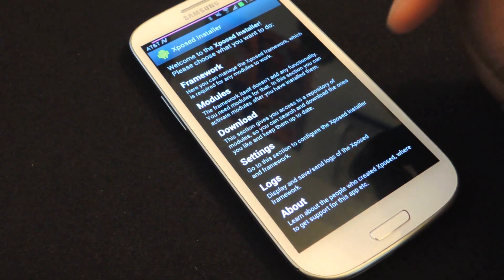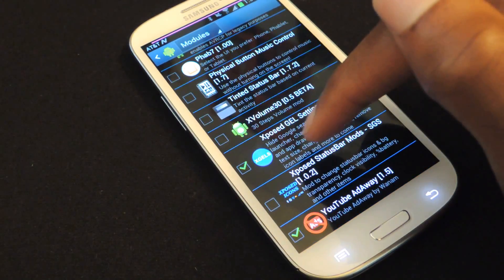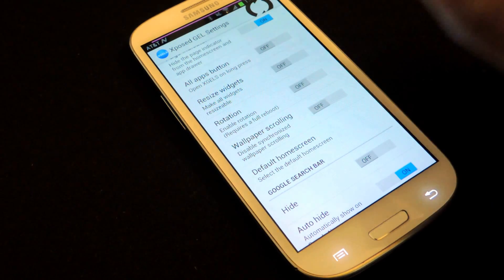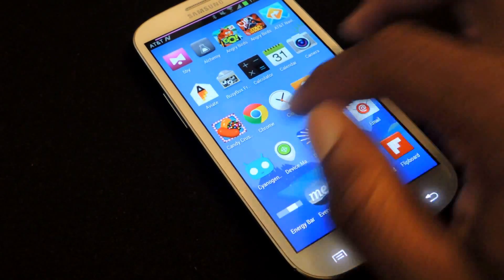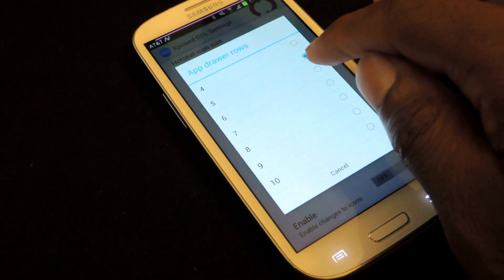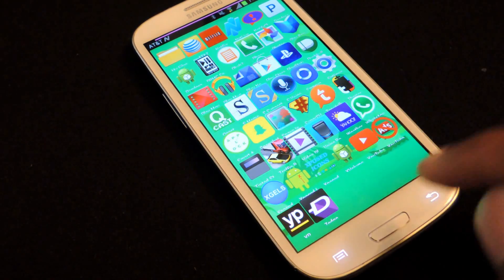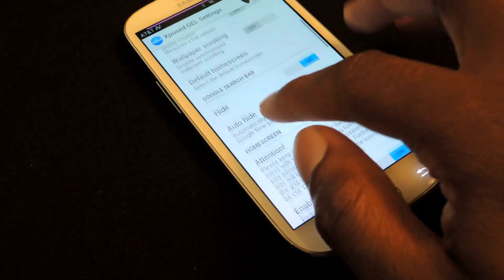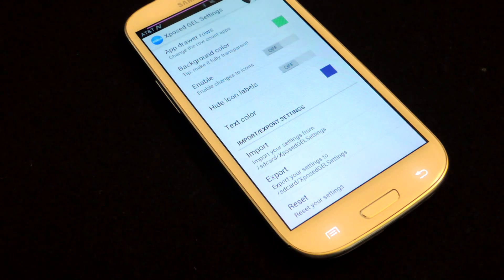Customize the Google Now Launcher on Your Samsung Galaxy S3 for a Better Experience [How-To]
How to Personalize the Google Now Launcher [GS3]

In this softModder tutorial, I'll be showing you how to fully trick out the Google Now Launcher. Add more columns and rows to your home screen or app drawer, change the font size and color, remove the search bar, and much more. You will need the Google Now Launcher, a rooted GS3 or other Android device, and Xposed Installer.